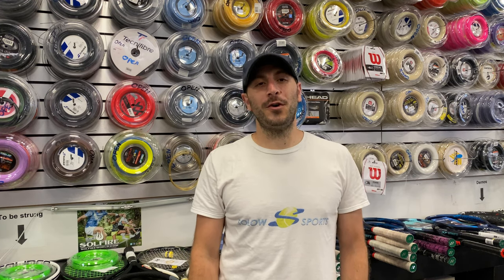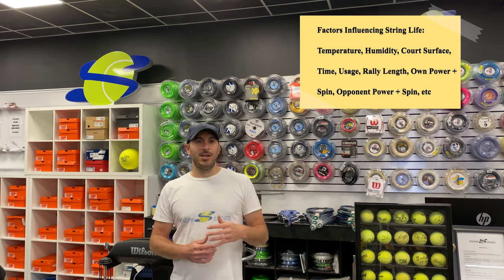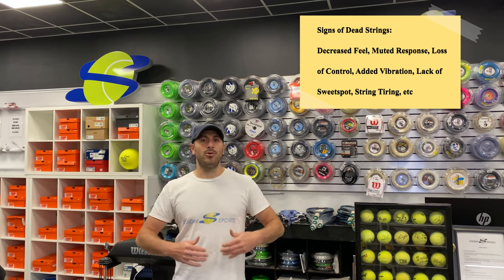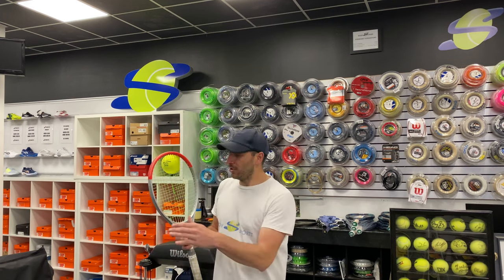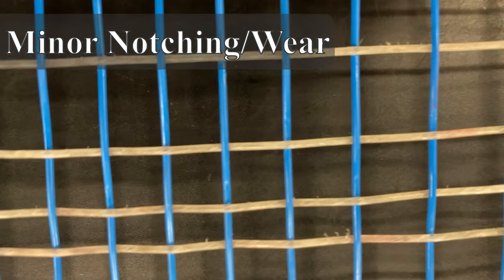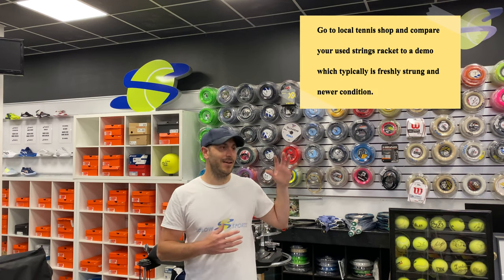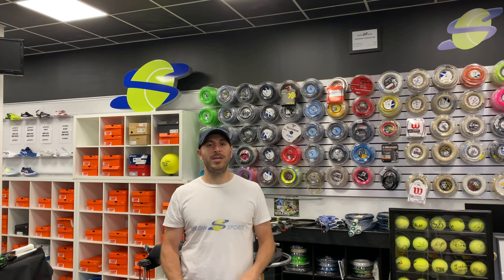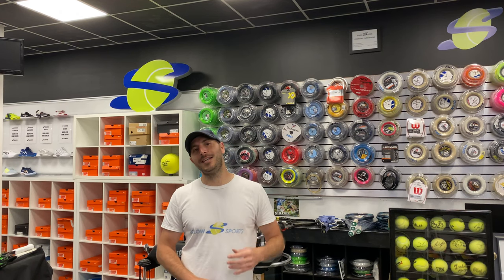Should I Restring My Racket | How often should I restring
QUESTIONS:
-Should I restring my racket?
-How often should I restring?
-Is it time to restring?

WHY:
Strings on a racket are perishable so they either break or degrade which significantly affects performance requiring rackets to be restrung.

WHAT:
Dead strings offer muted feel/responsiveness, distort the sweetspot, reduce control, increase reverberations, promote injuries, and overall ruin performance.  Knowing when to restring can have a massive impact on your game.

SOLUTION:
This is the #1 question that people ask us and we want to answer it more effectively than the age old elementary explanation of "If you play 3 times a week then restring 3 times a year".  Accordingly, restringing is needed due to 1. String Durability 2. String Performance.
String Durability- You can gauge the life of strings by moving a string in the sweetspot and examining notching which is a result of wear and tear. Once notching is 50% a string break is very likely and restringing is needed.
String Performance- You can sense dead strings with play, asking doubles partner/coach/opponent for feedback, comparing to a backup or spare racket, considering the minimal financial cost to benefit, or even going to a local shop and juxtapose your racket to a demo which is typically newer and freshly strung. If there is a major negative difference then a restringing is needed.